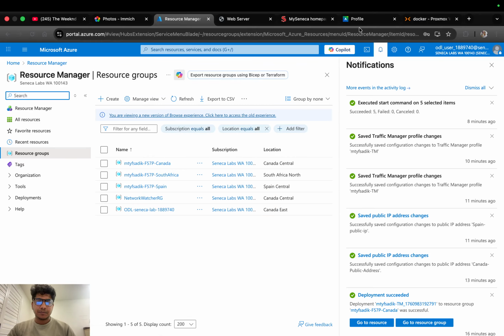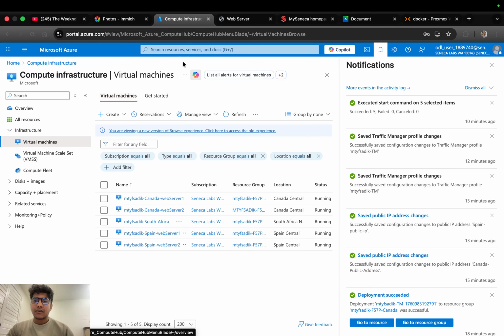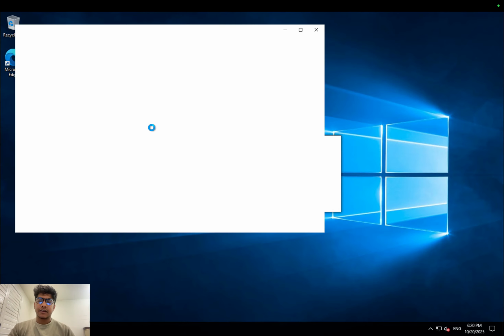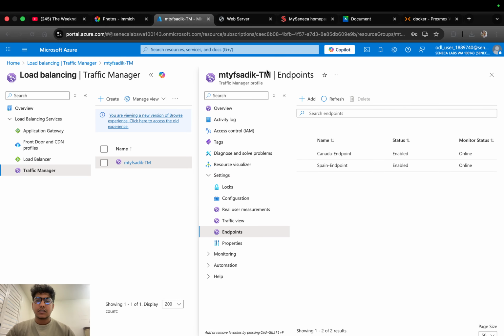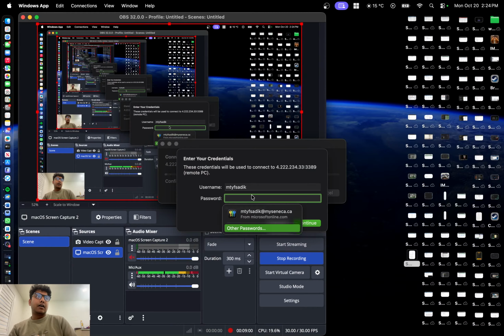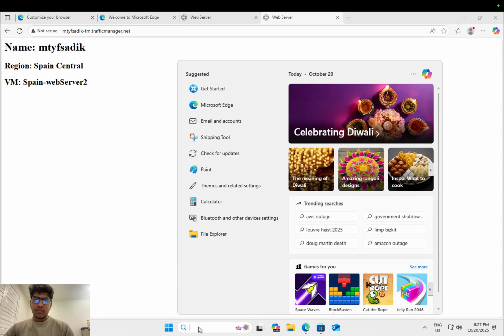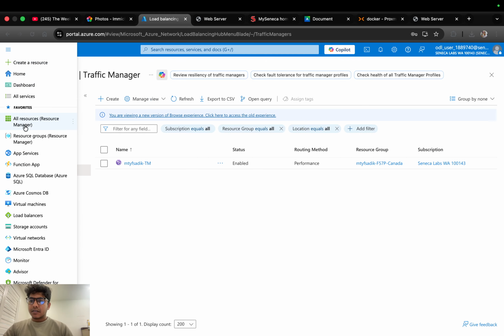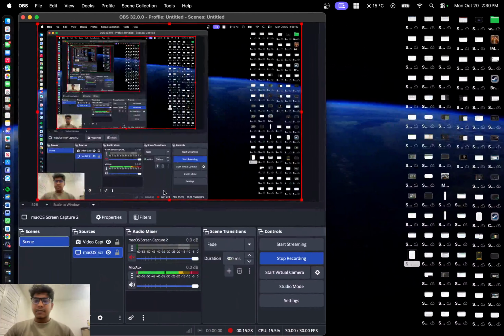Project 1: Load Balancing & Global Redirecting for MST400